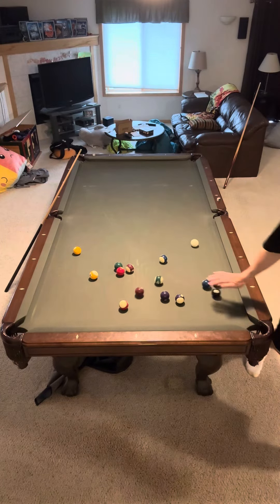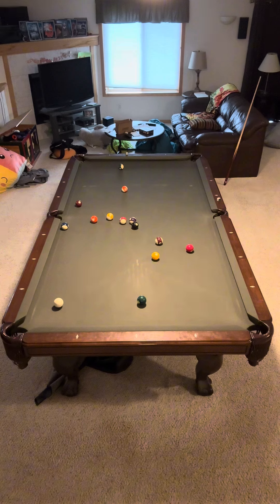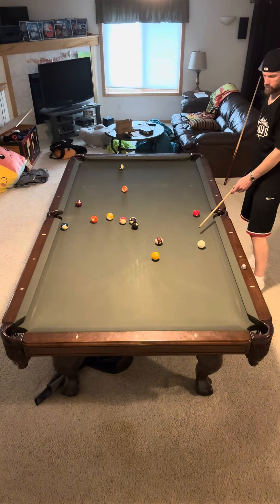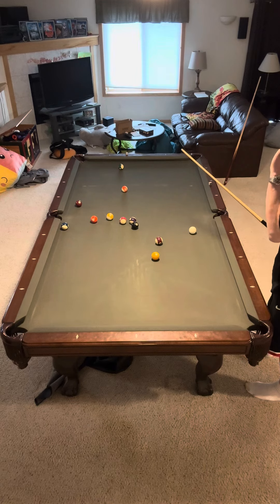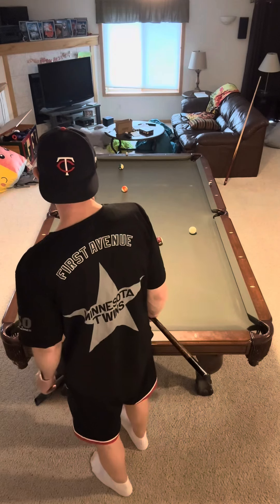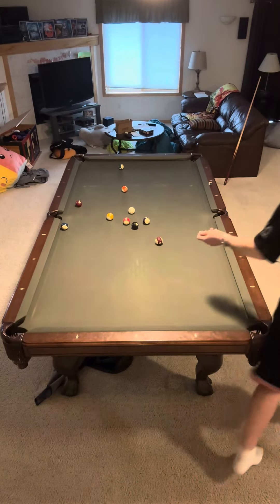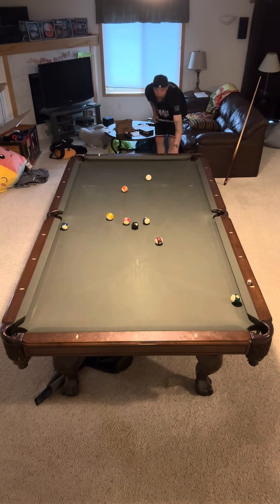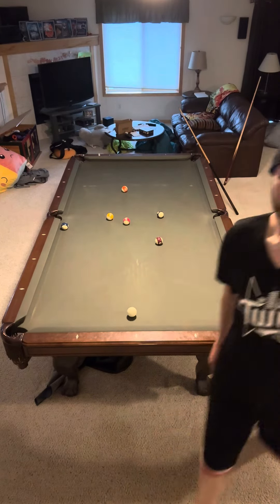You Gotta Have Belief!!!